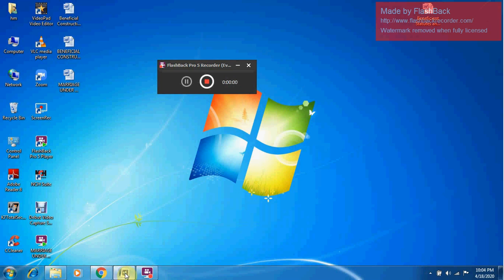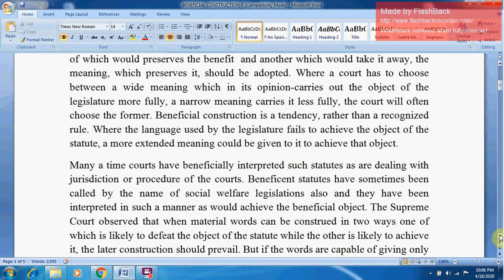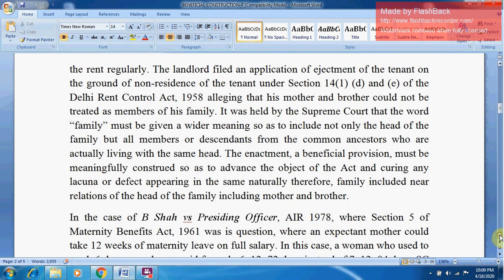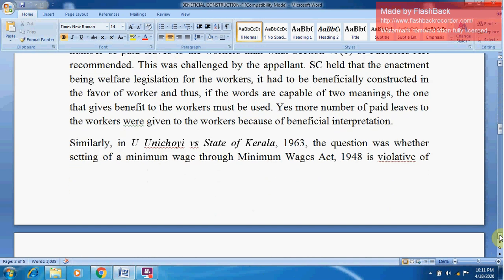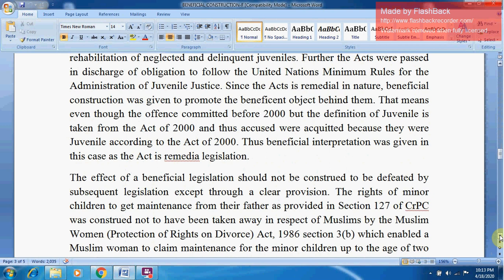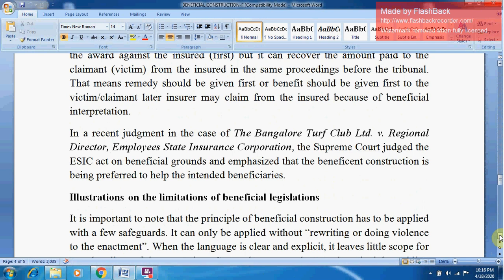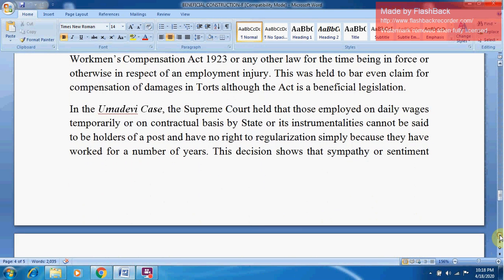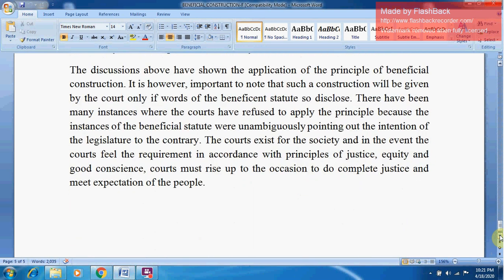BENEFICIAL CONSTRUCTION F